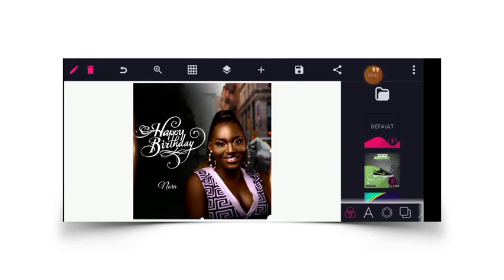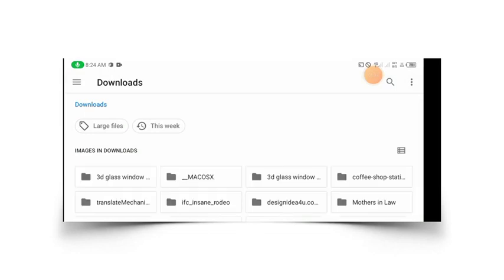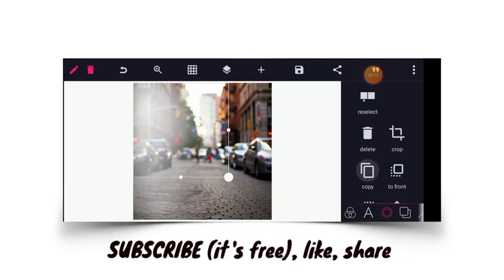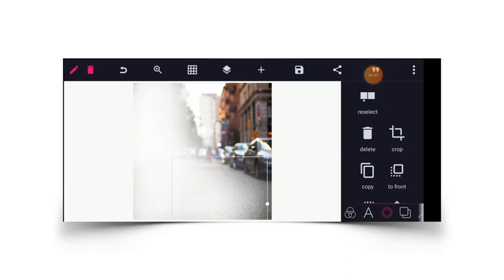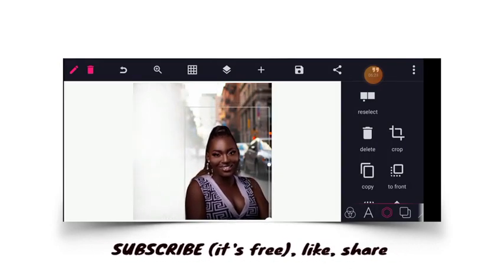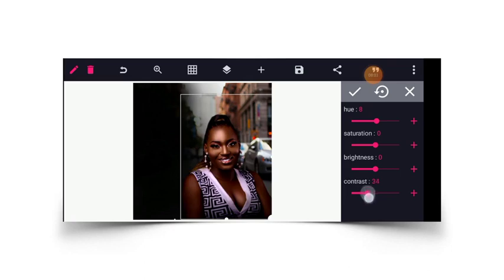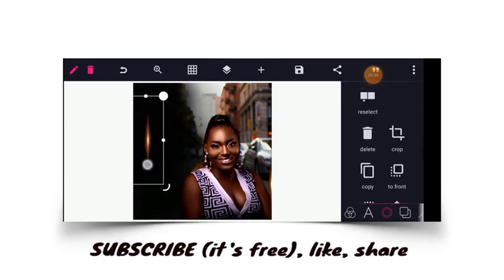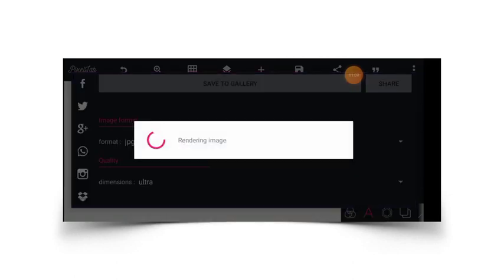Advanced Birthday Flyer Design on Smartphone | pixellab tutorial 2023 Jhex Graphics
In this engaging PixelLab tutorial you will learn how to design stunning birthday flyers using PixelLab in this 2023 tutorial by Jhex Graphics. Discover the art of blending images seamlessly and incorporating advanced image editing techniques within text. Unleash your creativity and create eye-catching birthday flyer designs that will impress everyone. Join us as we explore the powerful capabilities of PixelLab and unleash your graphic design potential!"Whether you're a beginner or an experienced designer, join us on this creative journey as we unlock the secrets to producing impressive graphics. Elevate your skills and unleash your imagination in this must-watch tutorial for aspiring graphic designers in 2023.

Fonts used
1. Monts heavy demo
2. Roboto
3. Great Vibes

Usefull links
pixellab 🎤🎧